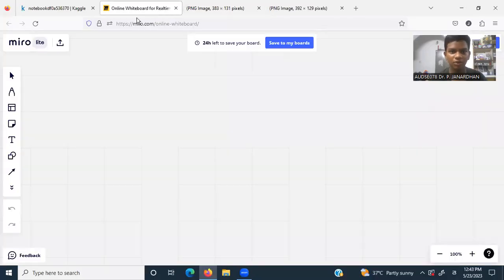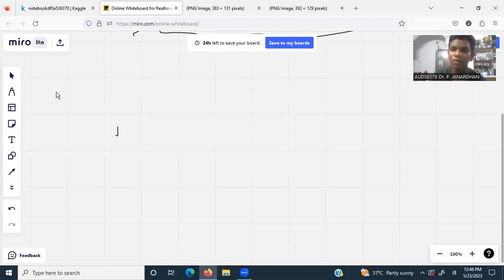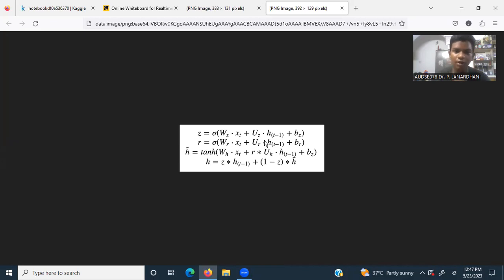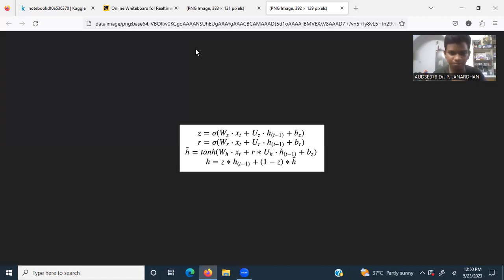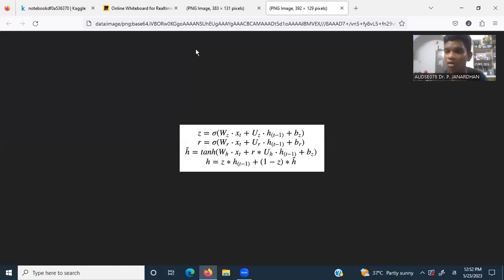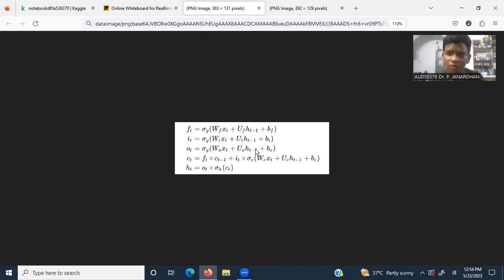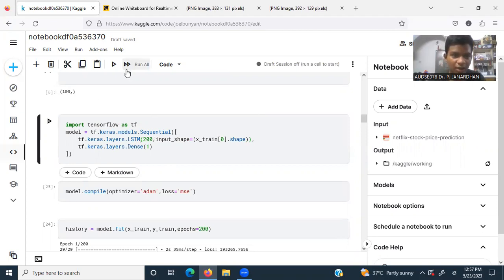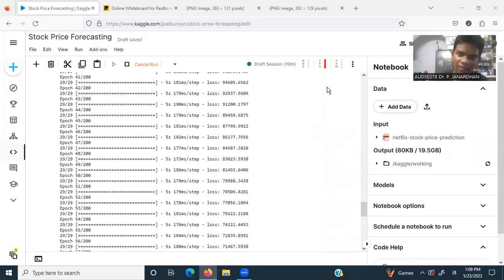LSTM, GRU'S and the Problem of Vanishing Gradient | Time series | Joel Bunyan P.